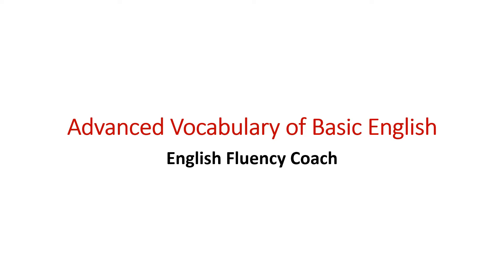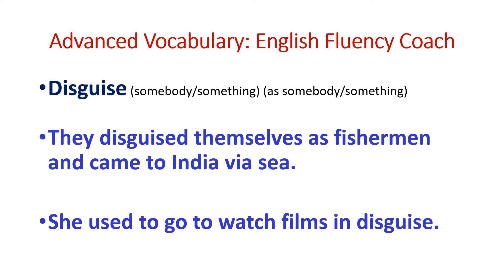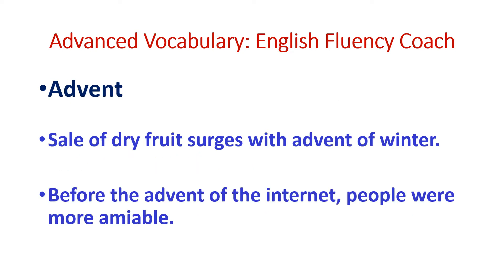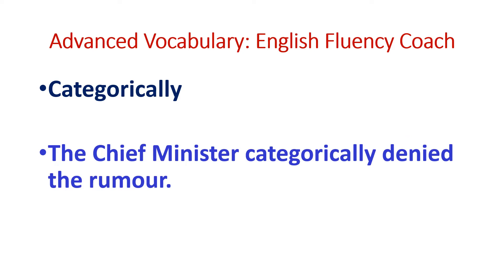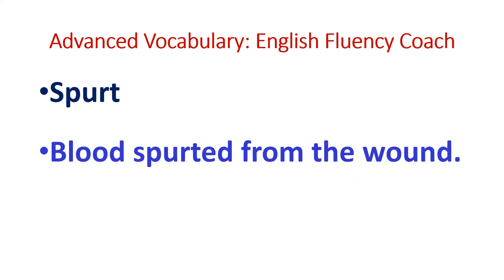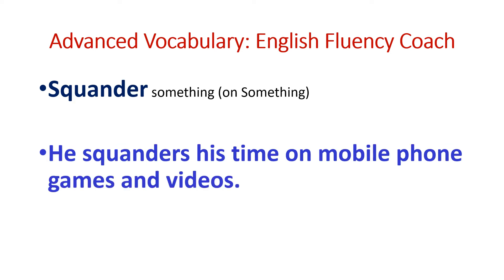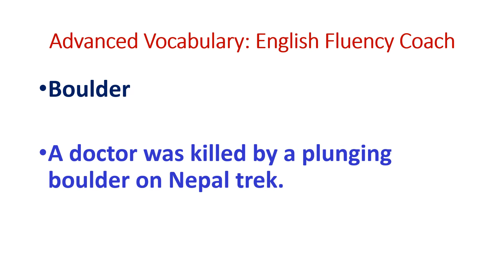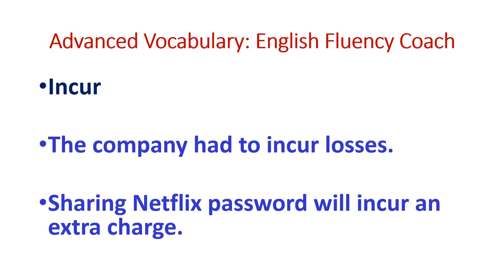Advanced Vocabulary of Basic English | Remember These Words | Speak English With Confidence | Vital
Increase Your Active Vocabulary by Watching This Video With Full Concentration.